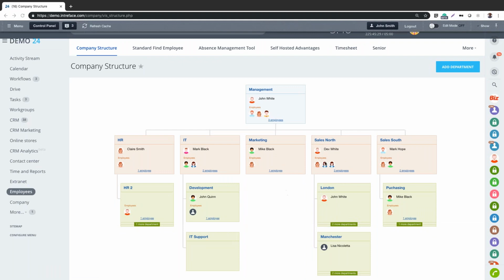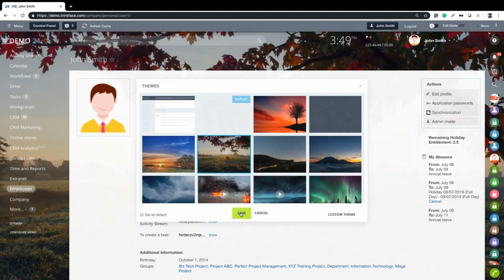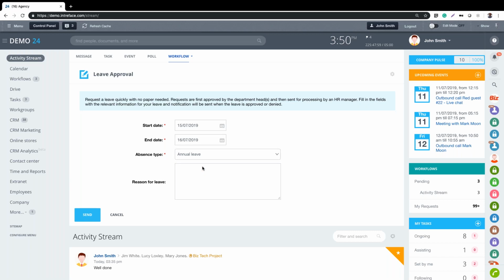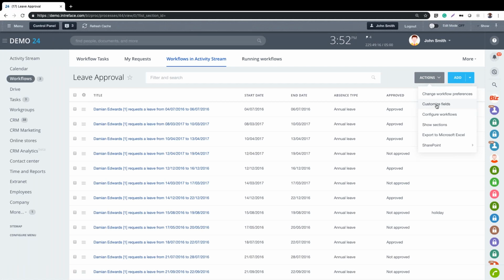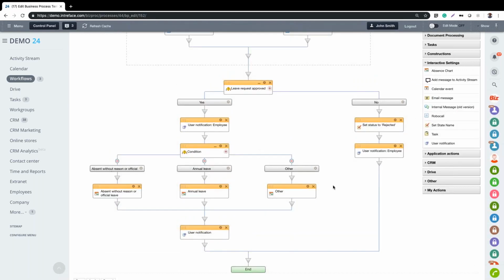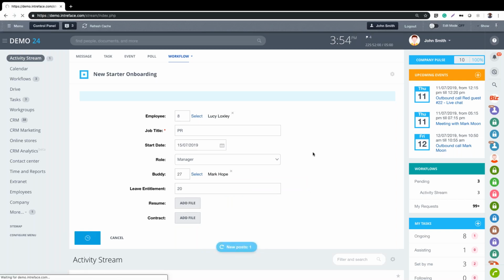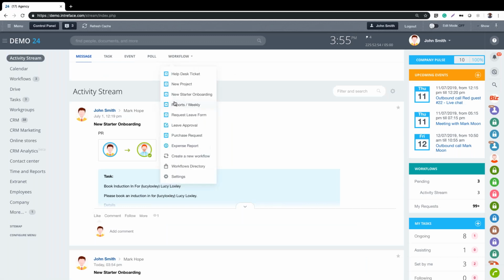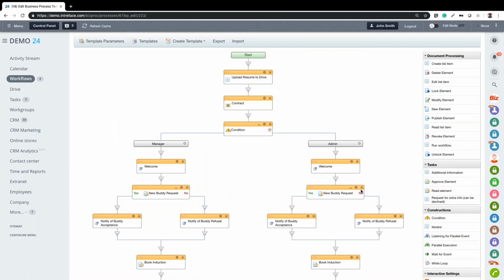Bitrix24 Demos: Bitrix24 HR Demo (Outdated)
This demo was done by Bitrix24 gold partner Intreface.

Bitrix24 aids HR teams by offering comprehensive HR management tools, including employee directories, absence management, and time tracking features, simplifying HR processes and enhancing employee engagement and productivity.